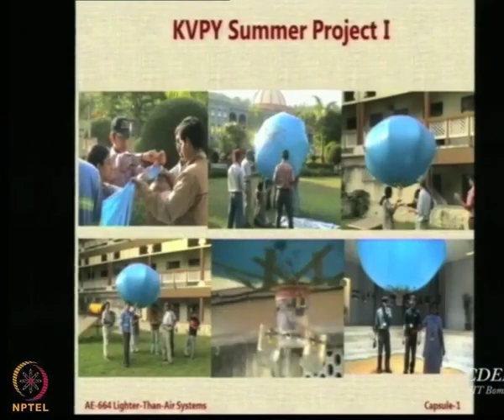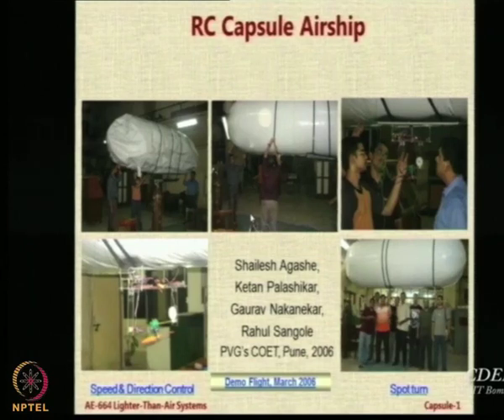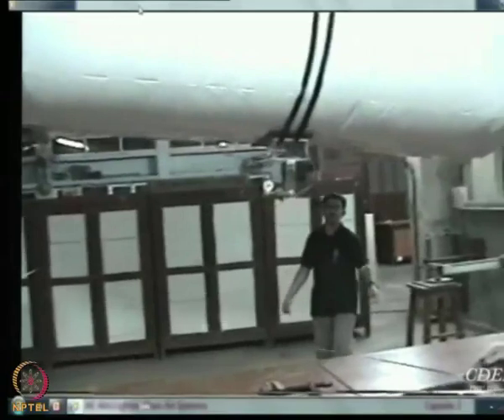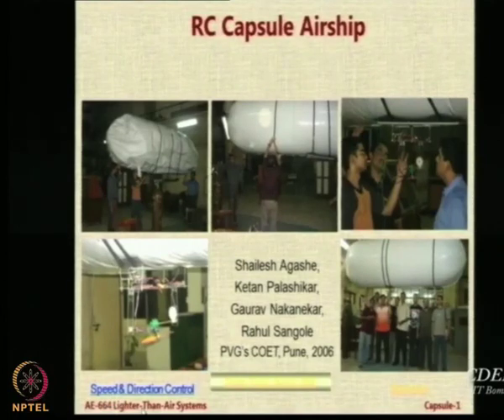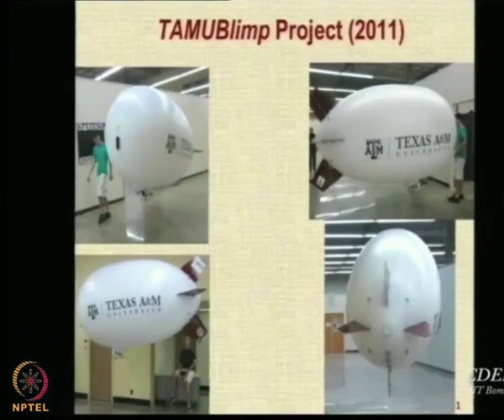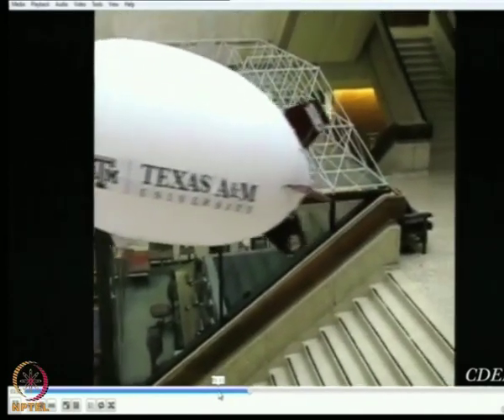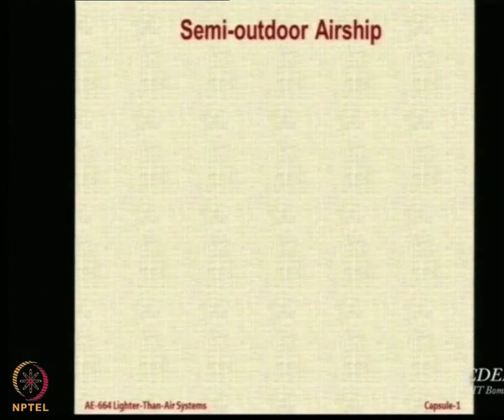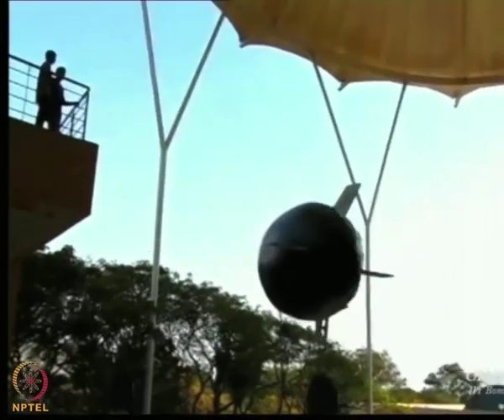Lecture 19: Indoor Blimp Projects by students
KVPY Summer Project 1, RC Capsule Airship, TAMUBlimp Project, Indoor Airship, Semi-Outdoor Airship